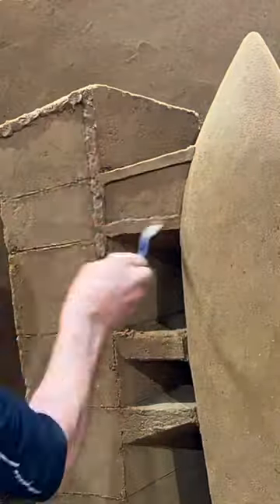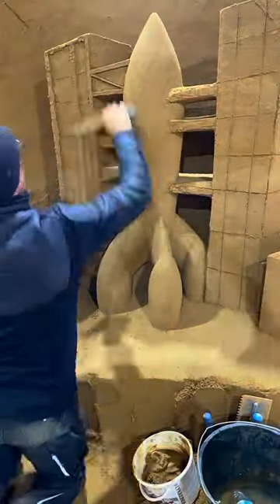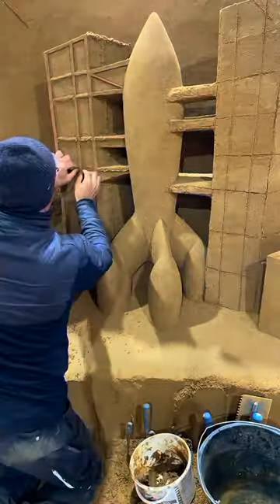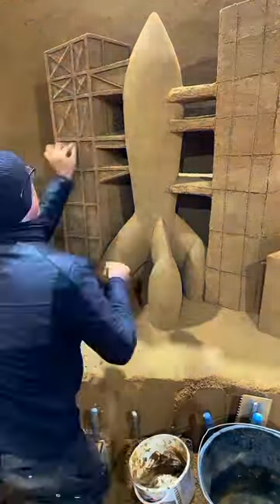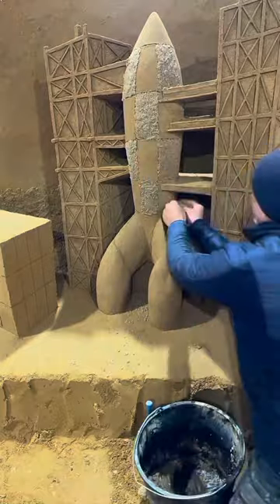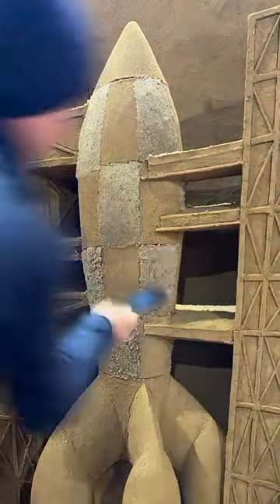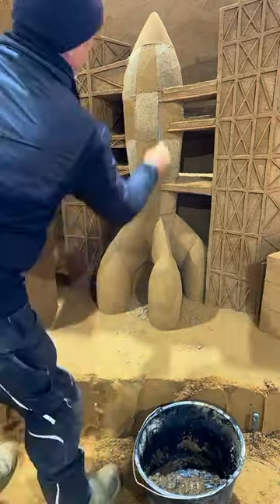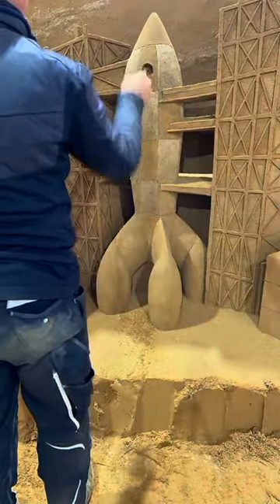TINTIN’S ROCKET 🚀 FLIES TO THE MOON ( second video of four stories )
Tintin's rocket fly to the Moon is part of a series I made in Hundested sand sculptures park , Denmark 🇩🇰
This year's theme at the sand sculpture park in Hundested was "time travel".  I chose to make 4 videos inspired by 4 classic stories for children to take the visitor back in time, when he was a child….  Of course, the memory of us adults is no longer the same 😉 and the stories will take other directions 😂

Thanks to:
Joris Kivits ( Captain Haddock and for the special effects of smoke )
Andrius Petkus ( cameramen for some sequences )

My name is Leonardo Ugolini, I am a professional sand sculptor ( this is my job).
DO YOU WANT TO LEARN HOW TO MAKE A FANTASTIC, AMAZING SAND CASTLE ?
DO YOU WANT TO KNOW EVERYTHING ABOUT THE MAGICAL WORLD OF SAND SCULPTURES ?
DO YOU WANT TO TRAVEL WITH ME AROUND THE WORLD AND LEARN ABOUT THE MOST IMPORTAN  SAND SCULPTURE AND SANCASTLE EVENTS ?